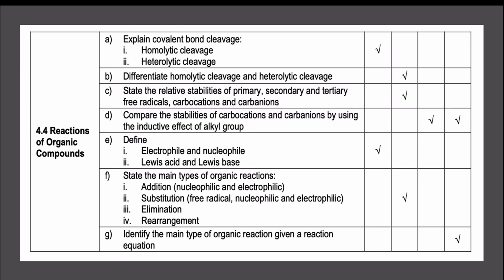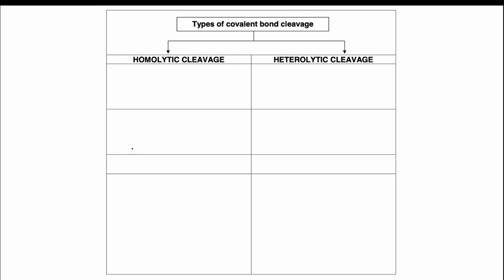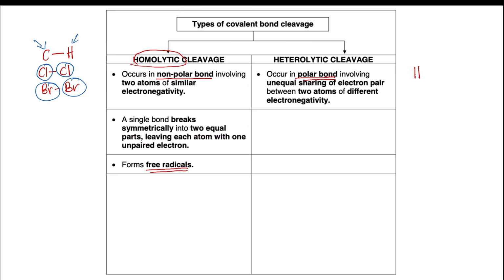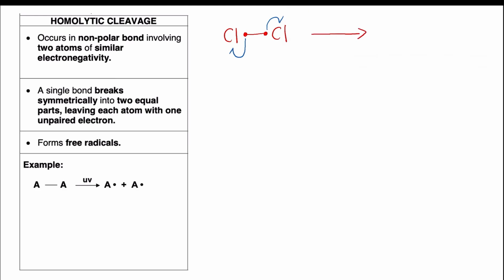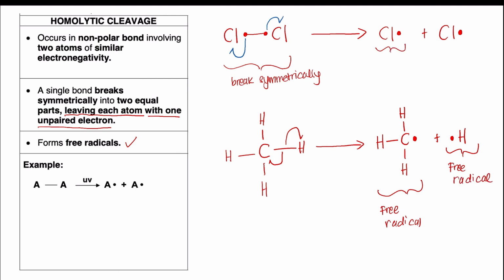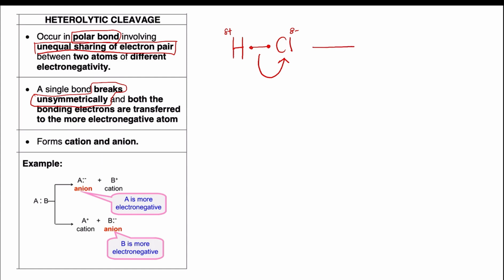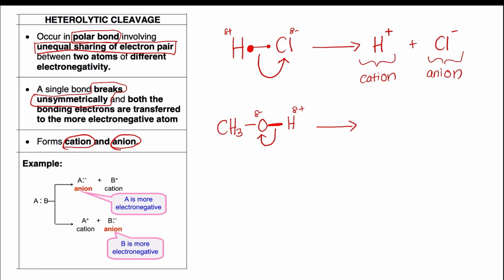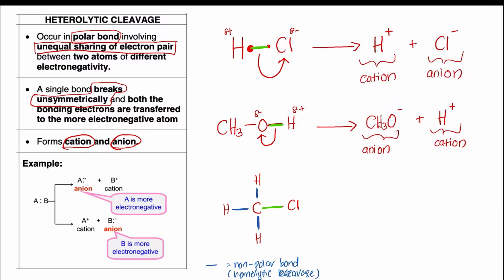4 4 Reaction In Organic Chemistry Part 1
In this video, you will learn about the type of covalent bond cleavage

There are 2 types of covalent bond cleavage :
i. Homolytic cleavage
ii. Heterolytic cleavage